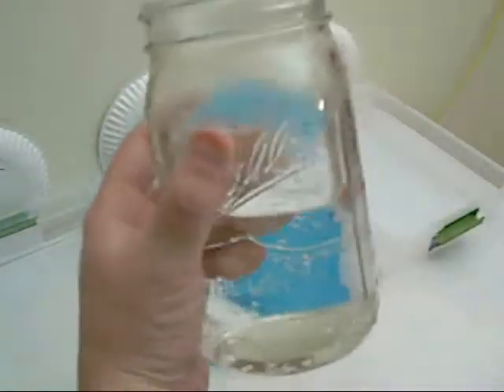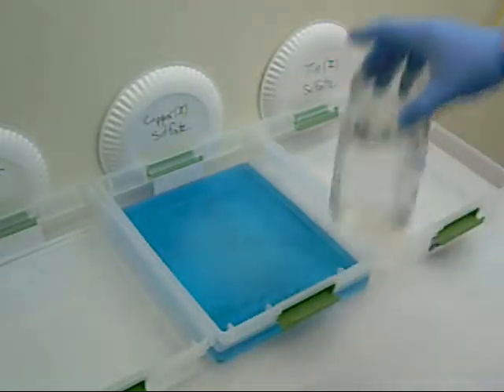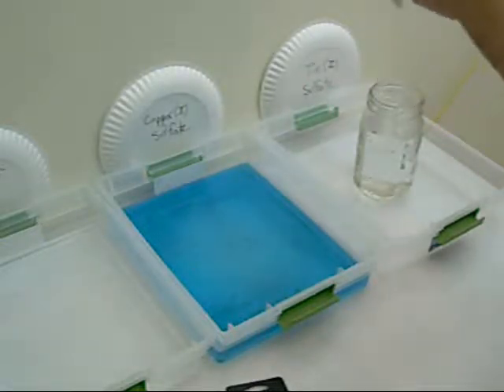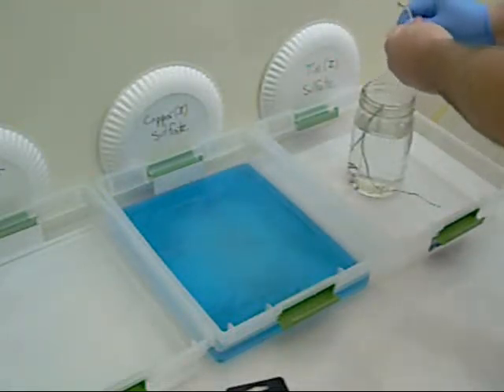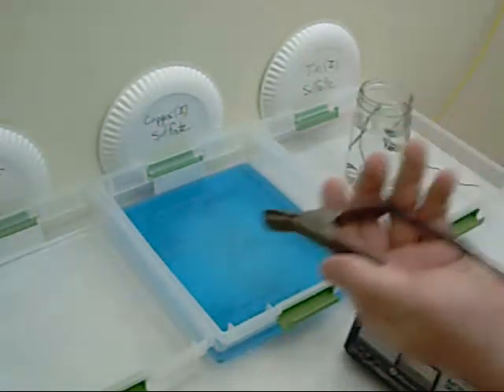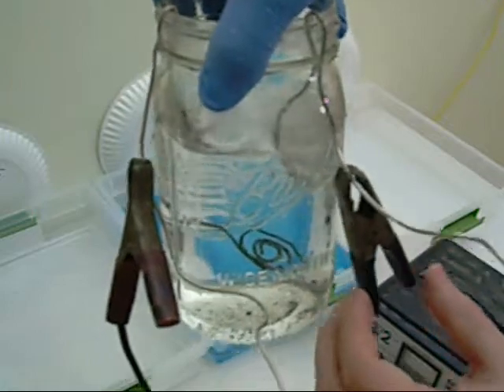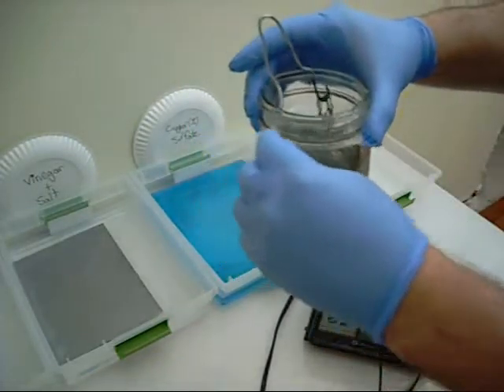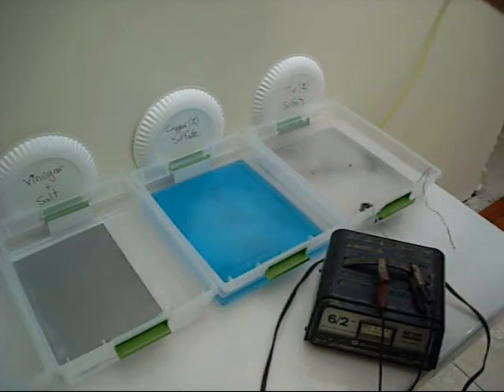Tin II Sulfate Movie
Here I show how to make tin (II) sulfate using sulfuric acid, water, and lead free plumbers solder.